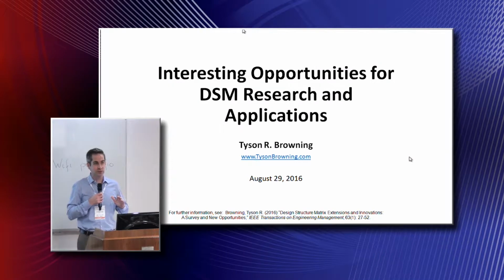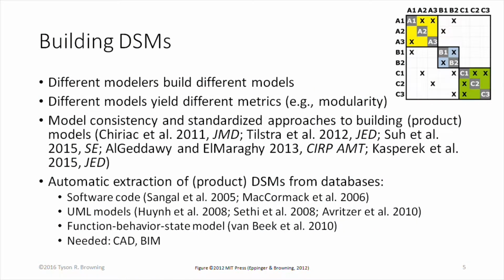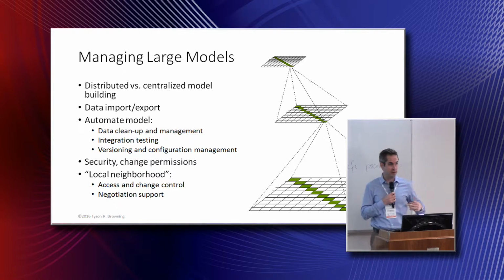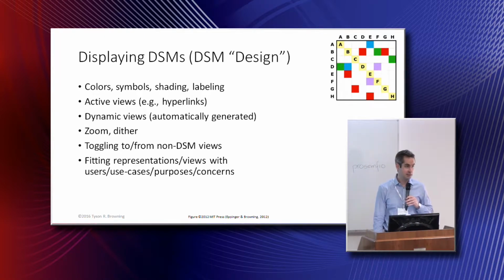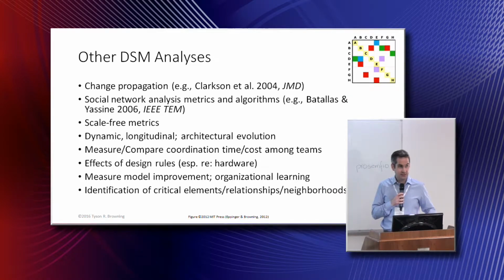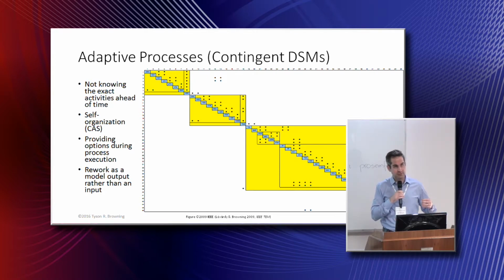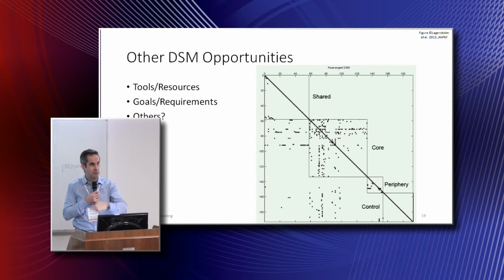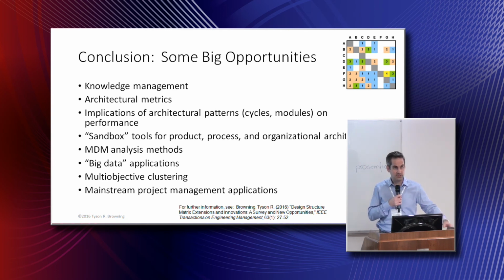18th DSM Conference - Tyson Browning 1